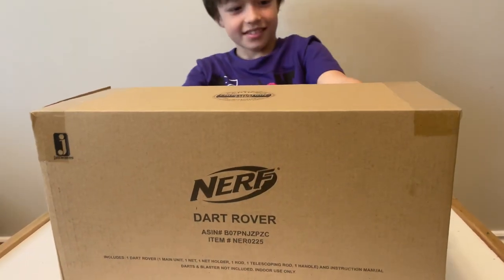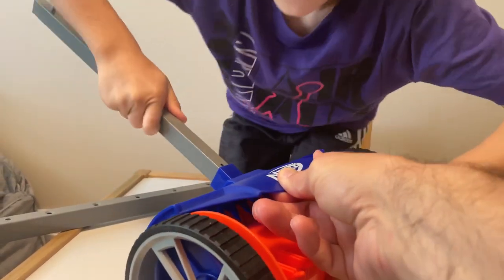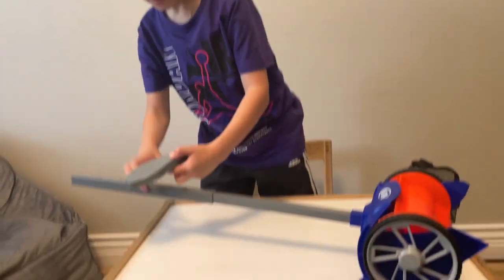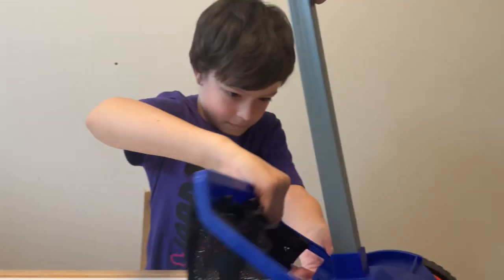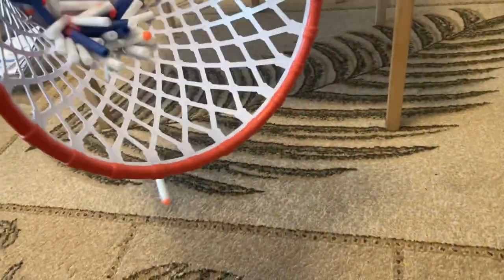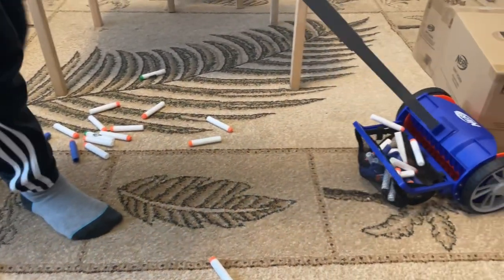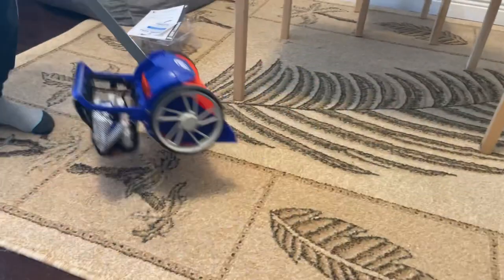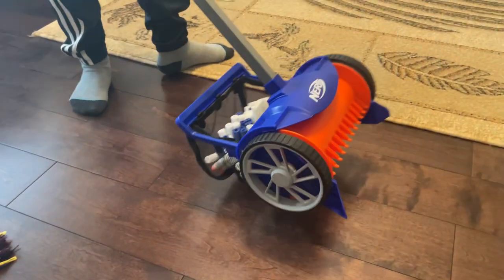Nerf Toy Lawn Mower or Nerf Elite Dart Rower?!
Nerf Toy Lawn Mower or Nerf Rower?!
Toy Lawn Mower vs Real Mower | Kids Tool Toys Brothers R Us!

Brothers r Us have more Toy LawnMower, Garbage truck, Spiderman videos and other Fun toy review videos for kids along with Superhero Spiderman, Thomas and Friends.

~ About Brothers R Us ~
Welcome to the most fun, family friendly and entertaining toy channel on YouTube. You will see tons of exciting toy episodes mainly focusing on Toy Lawn Mowers, Garbage Trucks and Spiderman Superhero videos. We have a lot of Lawn Mower Toys, from Little Tikes Gas 'N Go LawnMower, Fisher Price Bubble Mowers, to Home Depot Toy Mower and even real life Lawn Mowers. Brothers r Us also review tons of toys like Playdoh, Lego, Farm animals, Wiggle Ride-ons, Wrangler Jeep Ride-on toys from Fisher Price. We also have Surprise kinder eggs and lots of other surprise characters like Princess Elsa, Hulk, Venom and Joker and many other Superheroes.